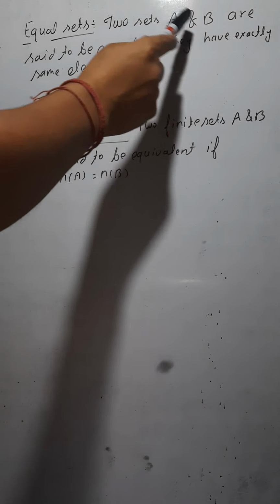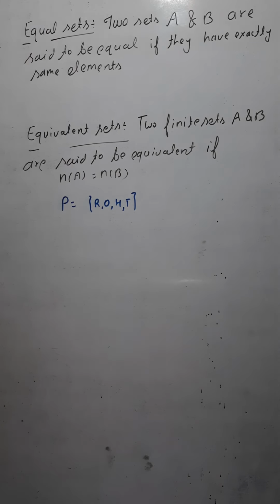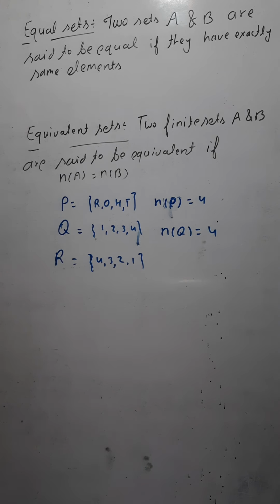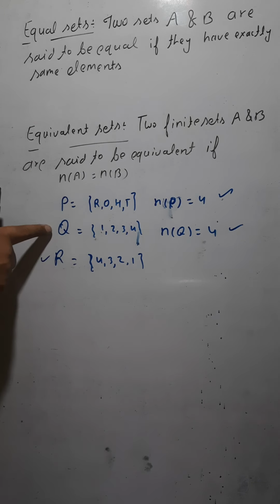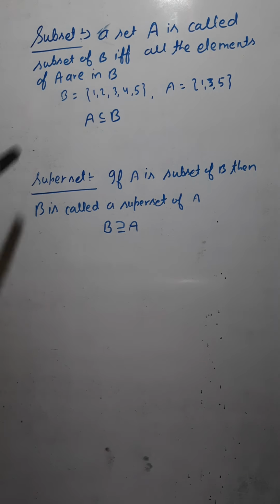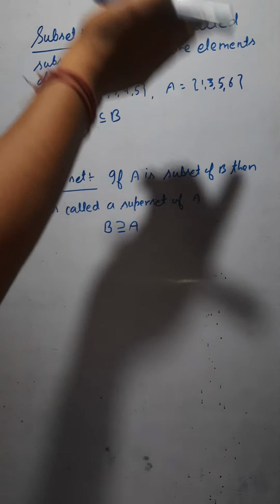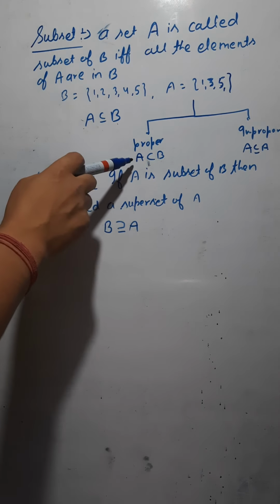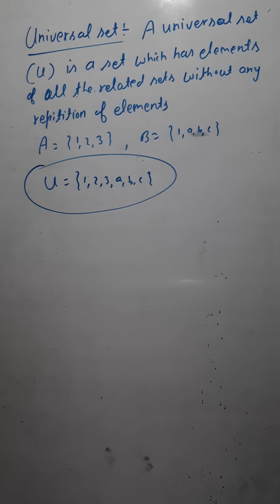Mathematics for Class 11th, Chapter 1,Sets,Part 6